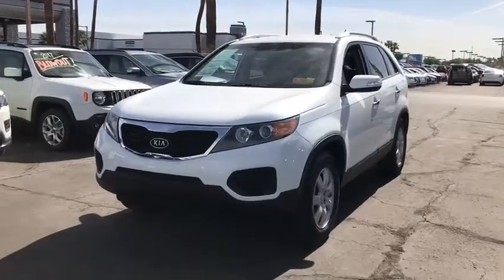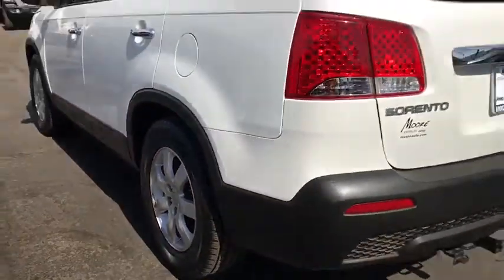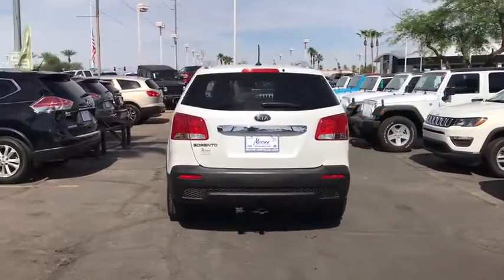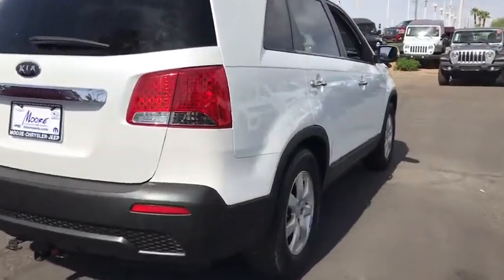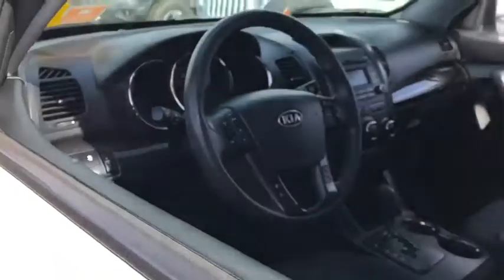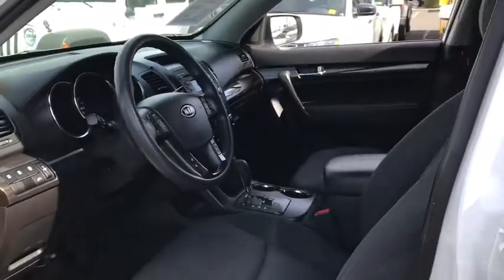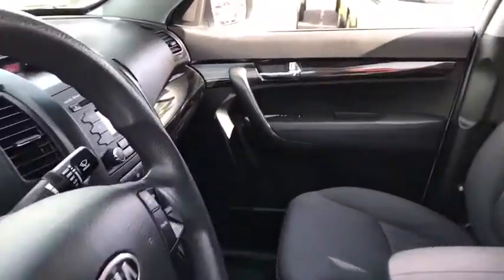2012 Kia Sorento Peoria, Surprise, Avondale, Scottsdale, Phoenix, AZ 47086A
Snow White Pearl [LISTING TYPE] 2012 Kia Sorento available in Peoria, Arizona at Moore Chrysler Jeep. Servicing the Surprise, Avondale, Scottsdale, Phoenix, AZ area.

Visit Moore Chrysler Jeep at 8600 West Bell Road, Peoria, AZ 85382 and Peoria Subaru at 8590 West Bell Road, Peoria, AZ 85382. Prices may not include, tax, title, license, and dealer prep fees. Call dealer for details.FREE CARFAX HISTORY REPORT!! MOORE Chrysler Jeep, Where you get MOORE FOR LESS! Home Of The Sun City Trade!